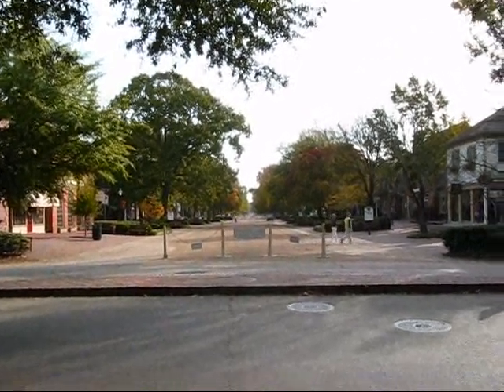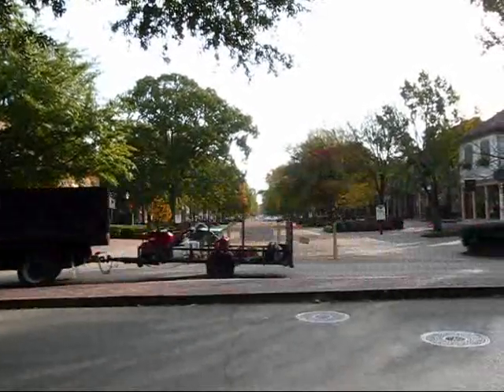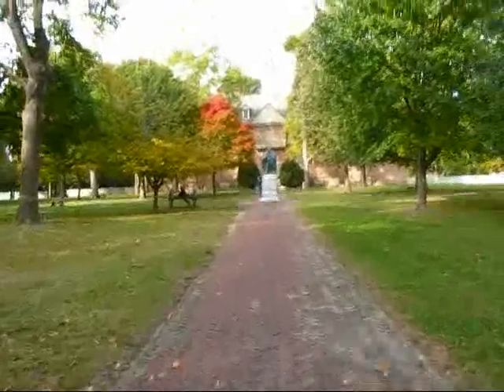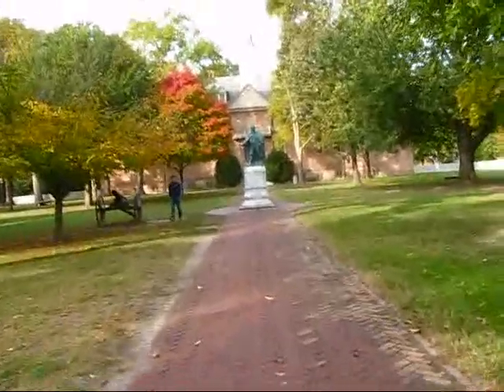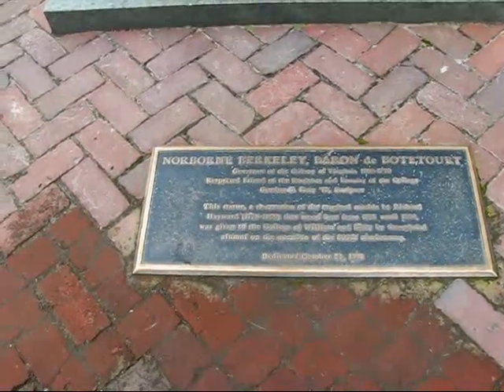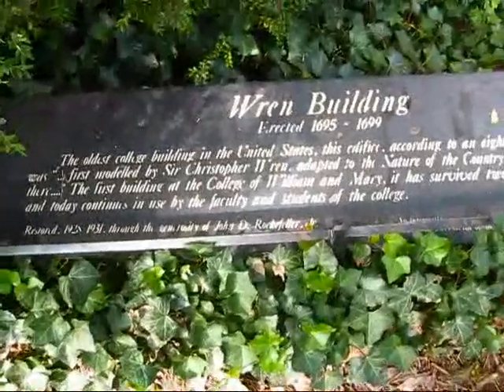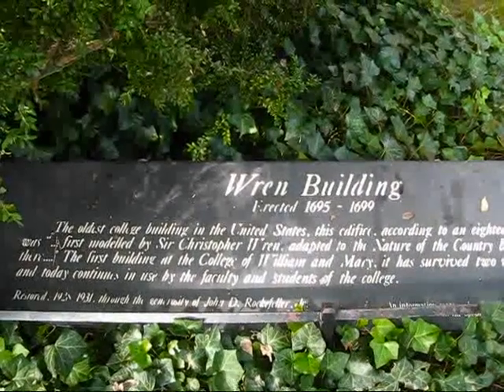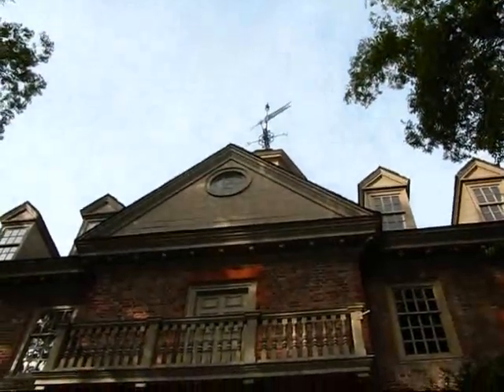Travel Virginia: End of Duke of Gloucester Street - Williamsburg